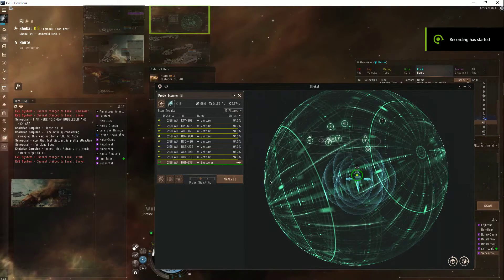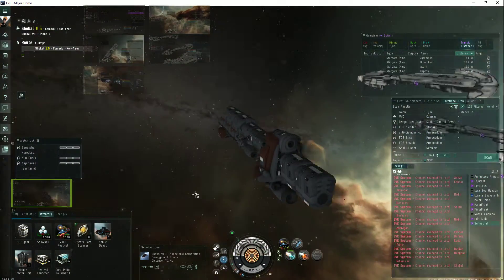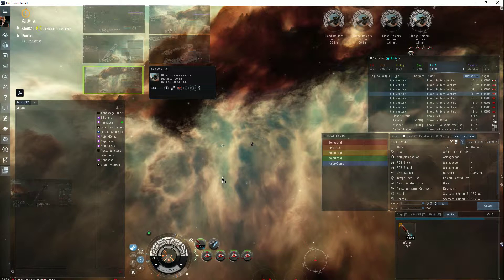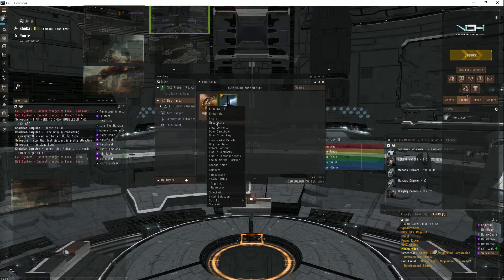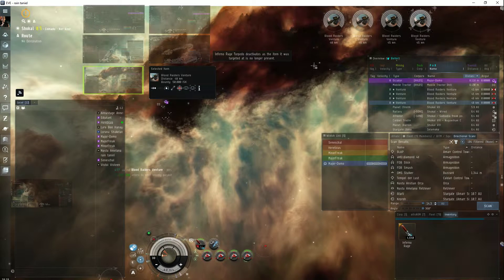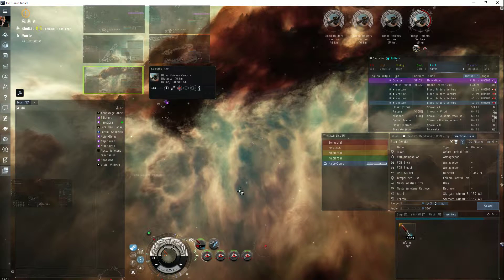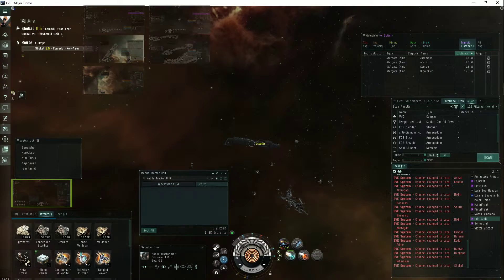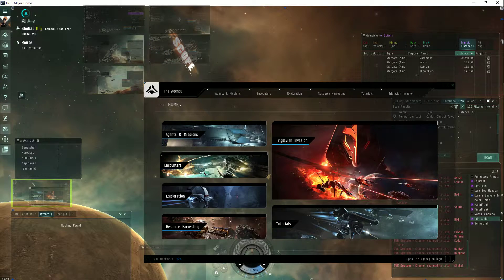Eve online FOB takefour (2 of 5)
ganking the hauler